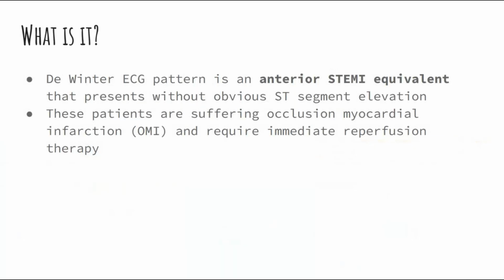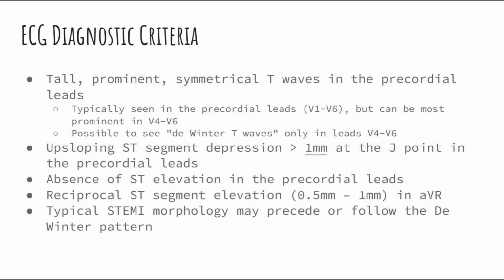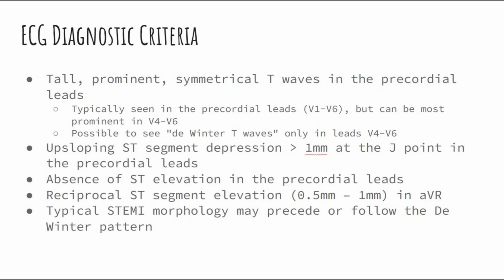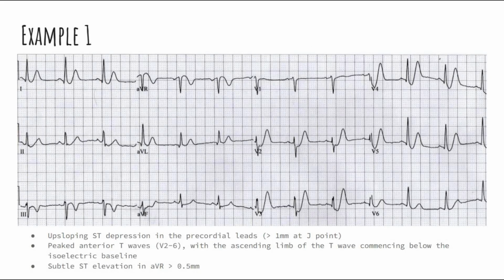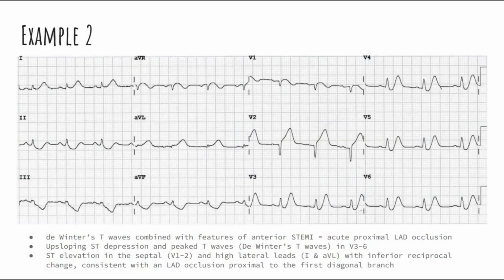De Winter T Wave